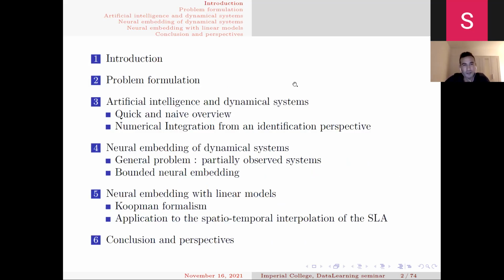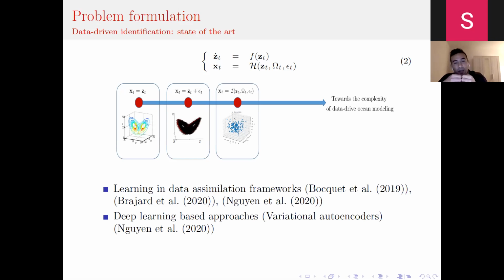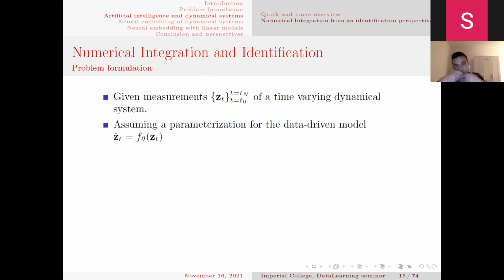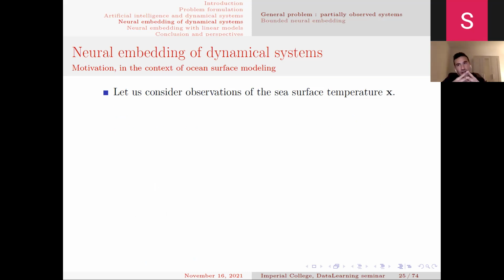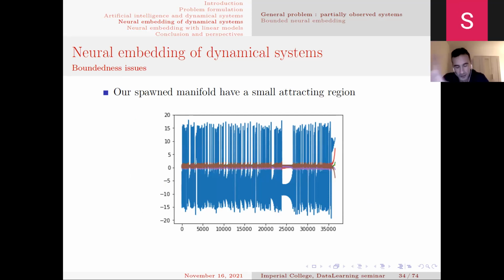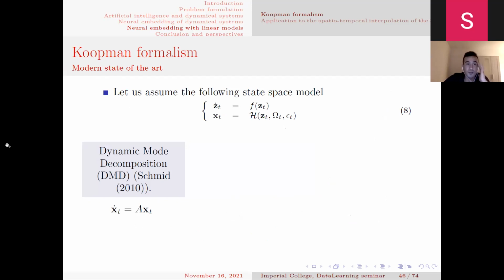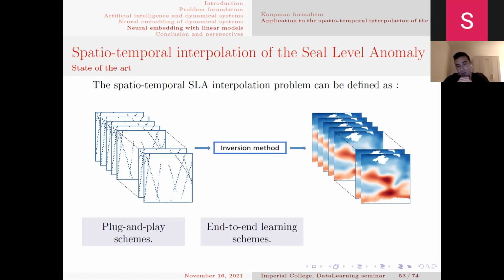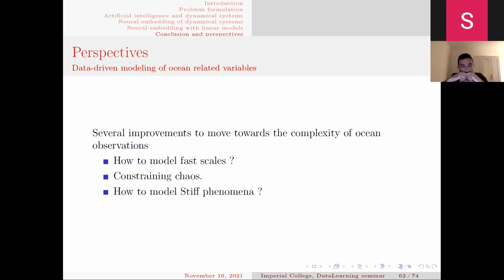Data & learning-based approaches for modelling, forecasting & reconstruction of geophysical dynamics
Presentation By Said Ouala from IMT Atlantique for the Data Learning working group on ’Data-driven and learning-based approaches for the modelling, forecasting and reconstruction of geophysical dynamics’. This presentation was recorded at the weekly working group meeting on 16th November 2021.